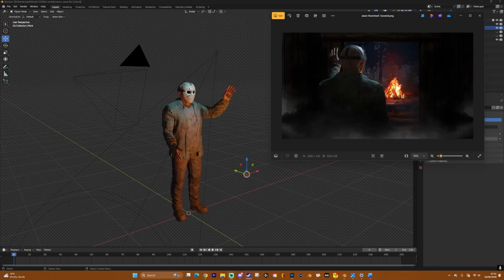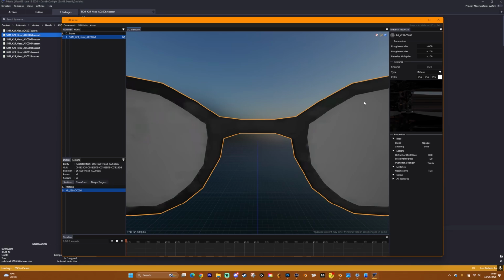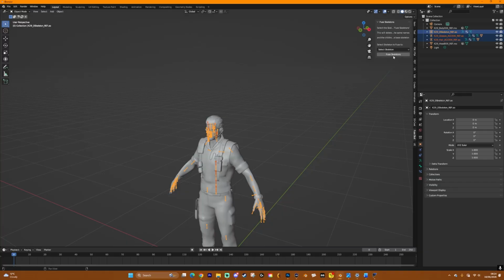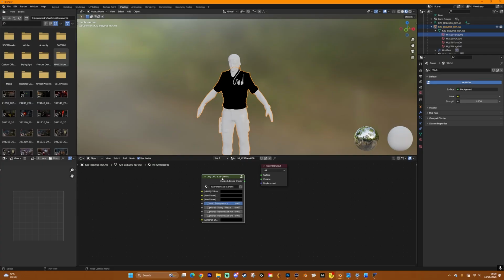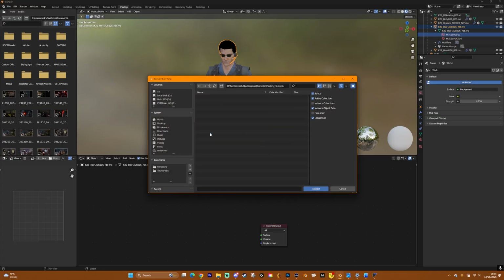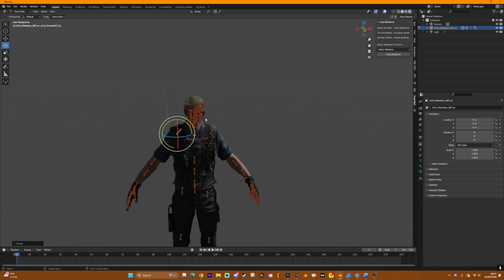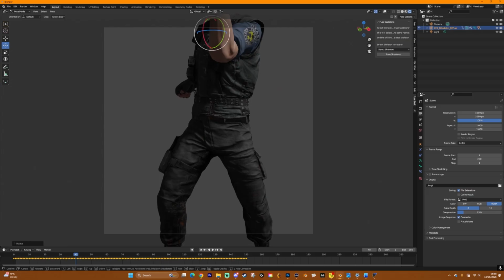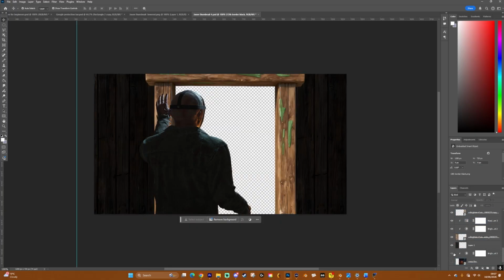Beginners guide to blender and Fmodel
How to make a Dead by daylight thumbnail.
This is a beginners guide on how to install Fmodel and use it to make thumbnails for Dead by daylight in Blender. I will show you have to import the models, texture them and pose them. I will also throw in a few tips to make you experience more relaxing. Have fun making your own amazing Dead by daylight thumbnails.

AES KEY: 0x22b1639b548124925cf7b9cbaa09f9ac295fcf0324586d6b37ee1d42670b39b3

Chapters:
0:00 Intro
0:21 Rendering Discord
0:39 Fmodel set up
1:35 Saving models
2:34 Blender addons
3:20 Importing models
5:24 Texturing
10:19 posing
12:30 Camera placement
13:19 Lighting
14:23 Rendering image
14:49 Thumbnail
15:02 Outro